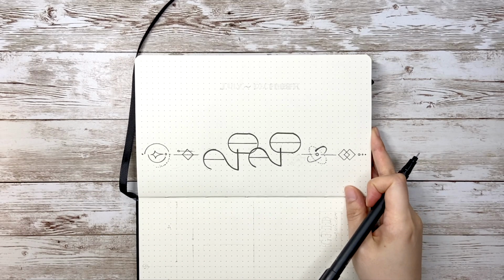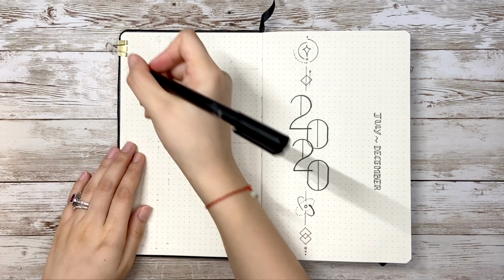[PLAN WITH ME] 2020 Mid Year Setup | Start a New Bullet Journal | MINIMALIST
How is you 2020 going~ It is time to do a semi-yearly refresh!
I already did my setup page so here I'm sharing the one I did for my husband. If you are switching to a new notebook or new to the Bullet Journal community, I hope this video is helpful or inspiring for you~

Supplies info here if you need:
- Black Dotted Grid Notebook 120gsm
- Circle Maker
- Tombow Fudenosuke Brush Pen (soft/hard)
- M&G Signme Pigment Liner [can be replaced by Sakura Pigma Micron Pen
- Monthly Calendar Stamp
- Black Inkpad
- Uni Ball Signo Gel Ink Pens

Here are the links of my previous BUJO videos if you haven't watched them: